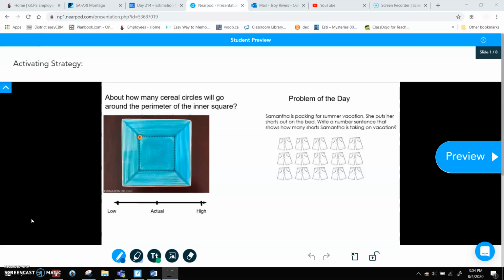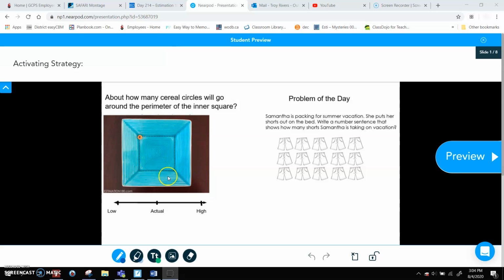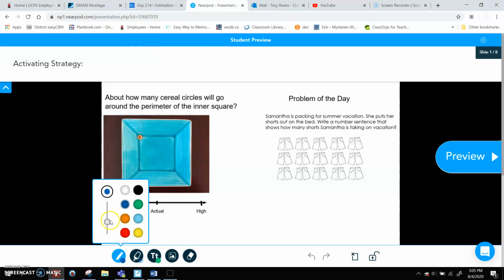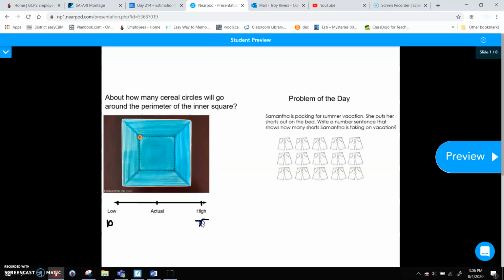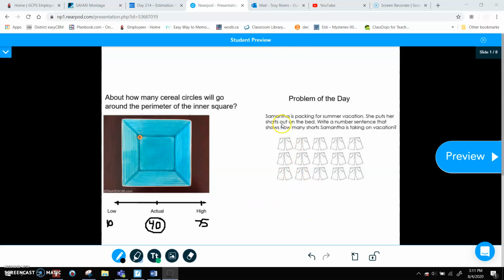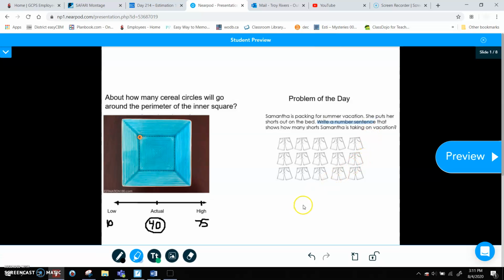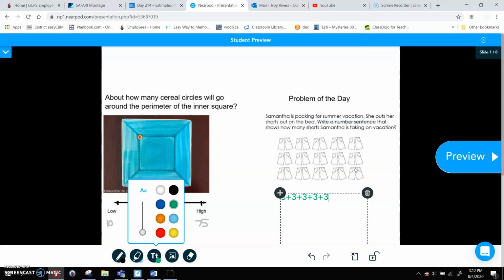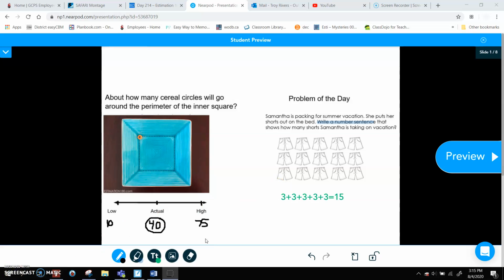Activating Strategy Expectations